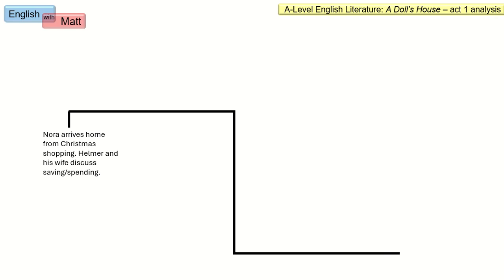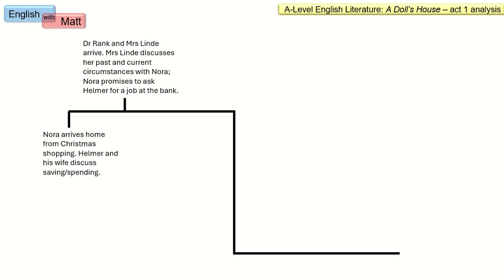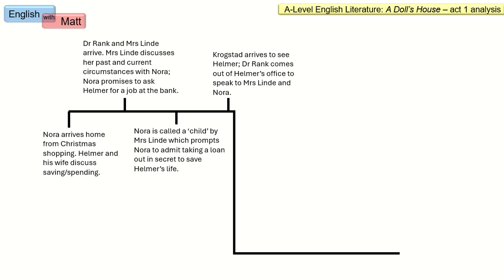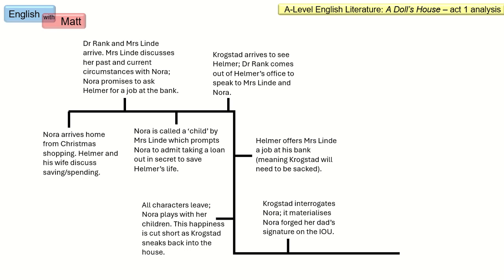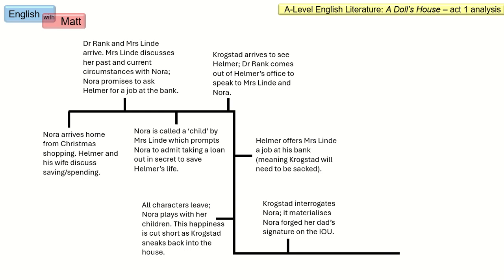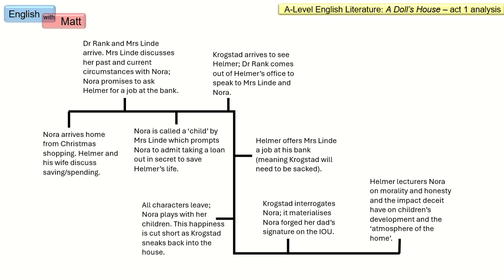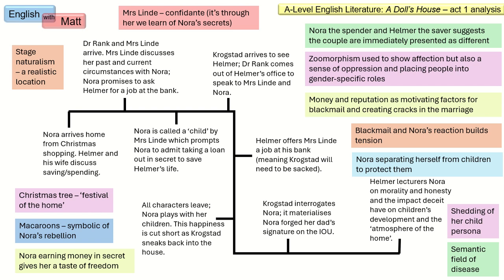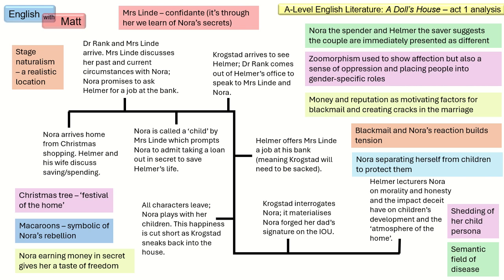172. A Doll's House act 1 analysis (A-level)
Plot and analysis of act 1.